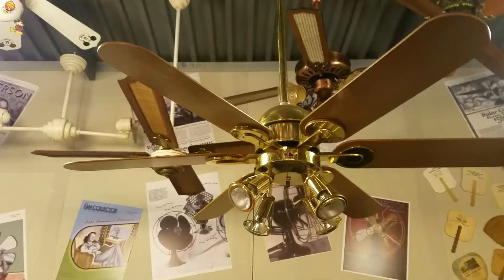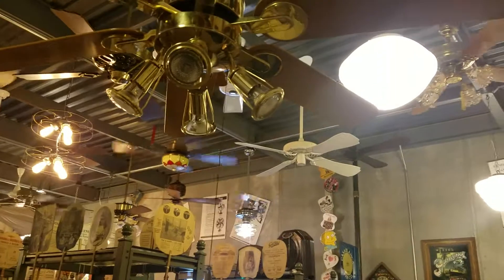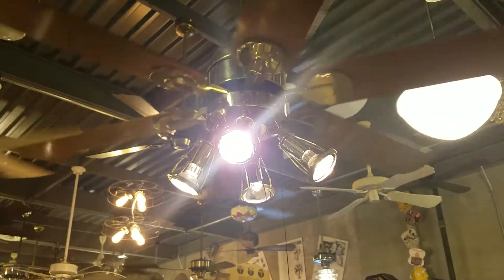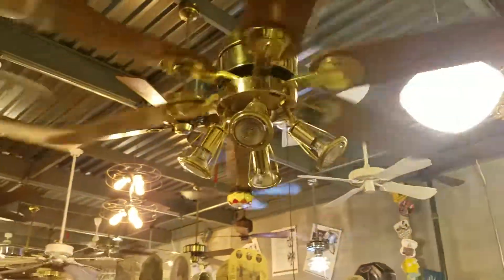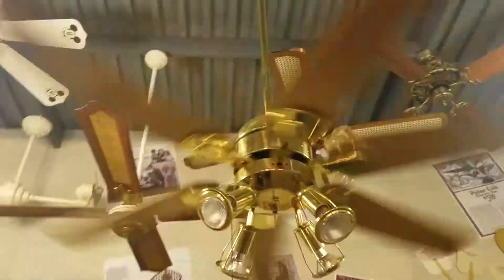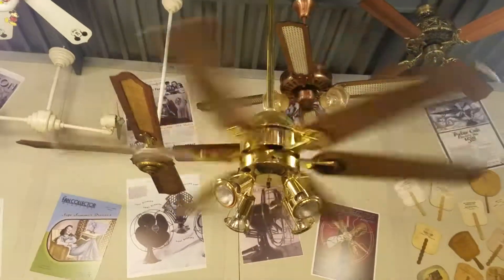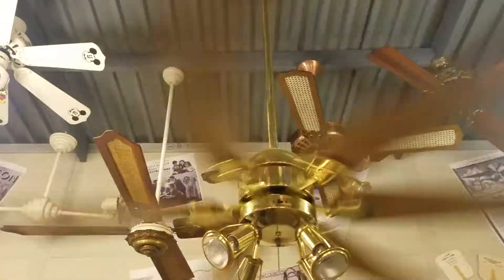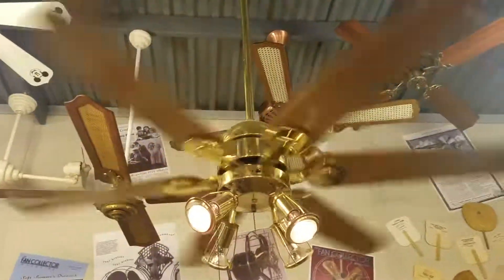Homestead Wind ll Ceiling fan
52" Homestead Wind ll ceiling fan in polished brass. This is one of homesteads more interesting models and is loved among collectors.